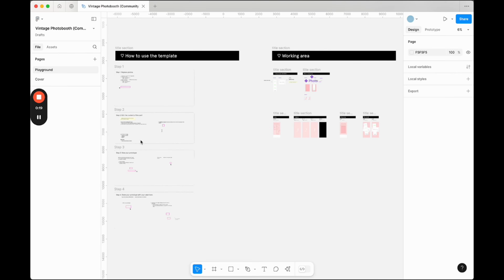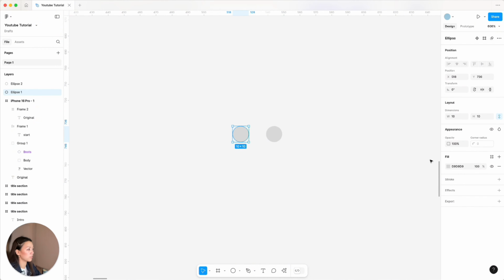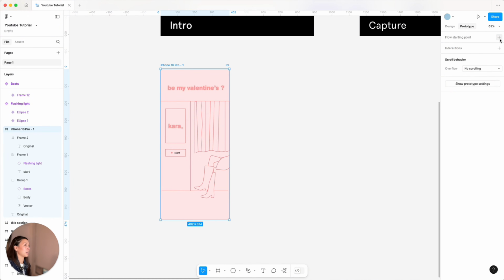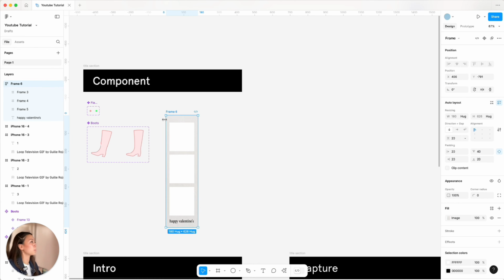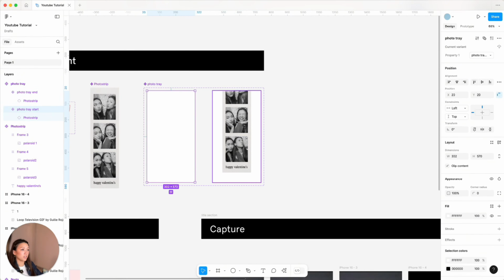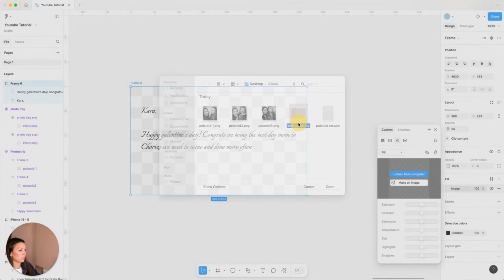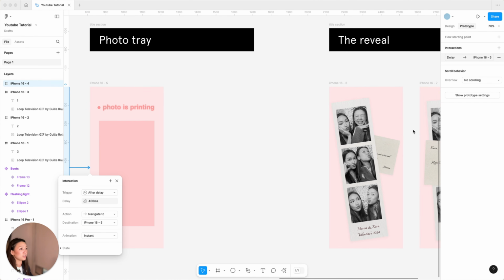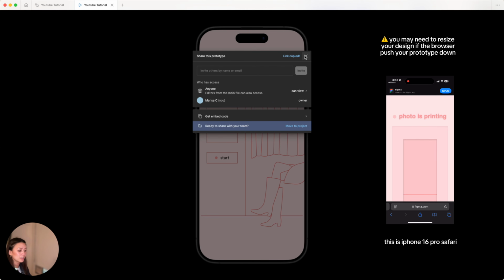Figma Tutorial Vintage Photobooth Prototype | Micro-animation | Valentine's day 💌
Recreate a vintage photobooth with me on Figma. I hope this prototype bring you a lot of joy for you and your loved one this Valentine’s day (or any special occasion!)

⚠️ **Why is my prototype cropped?**

Figma prototypes are best viewed in the Figma mobile app. However, most recipients (99% of the time) won’t have the app installed.

By default, the prototype link opens in a browser, where the search bar may sometimes block part of the prototype. To fix this, try reducing the frame height to make it shorter.

⚠️ **How do I replace photos on the photo strip?**

Drag photos into Figma file. Copy photo. Locate the “🖼️ REPLACE photo here” layer on the layer panel and paste the photo into the frame.

⚠️ **Why can’t I edit the text?**

You might not be able to edit the text if you don’t have a certain font installed your computer. 2 ways to fix the missing font issue:

1. Replace the font with something available on Figma file
2. Download and install the font on your computer.

⌛ Timestamps:

00:00 - 01:37 Inspiration & Agenda

01:37 - 07:39 The intro screen

07:39 - 08:39 The countdown screens

08:39 - 15:46 Photo tray

15:46 - 17:51 The reveal

17:51 - 21:37 Connecting all the frames

21:37 - 25:12 Testing & sharing prototype

💌 Newsletter

Delivered to your inbox every 2 weeks!

This is an original artwork which can be used for personal use and not sold to the public. You may not sell, or distribute this template. It provided for personal use, not for commercial use.